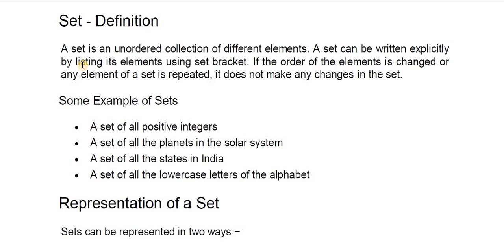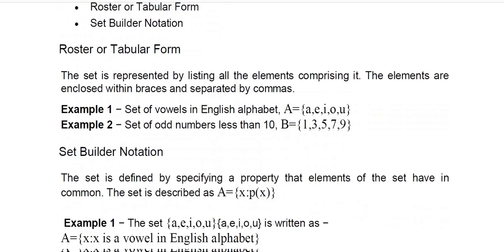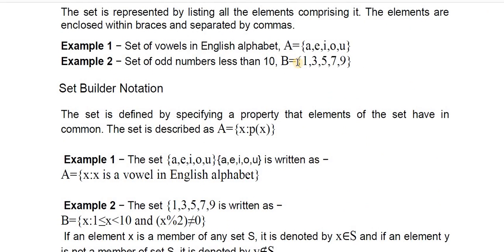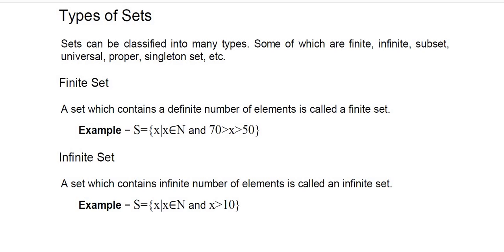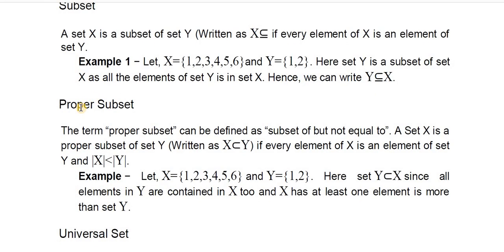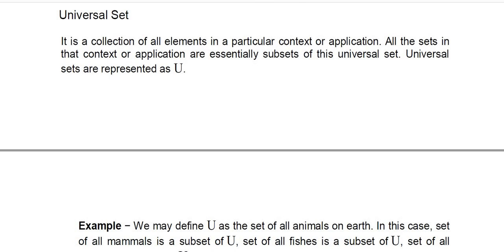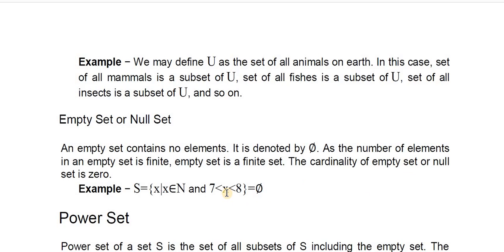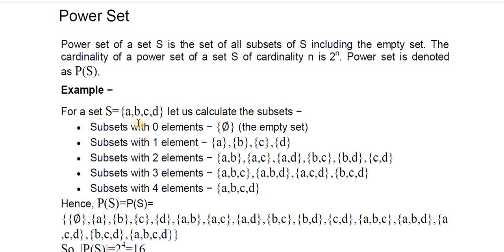L1: Sets, Subsets, Power set | Introduction | Discrete Mathematics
In this video we have discussed the basic concepts of set theory like subsets, Power set etc.